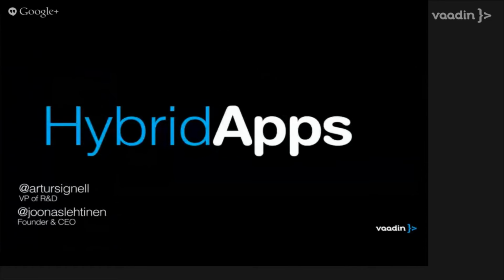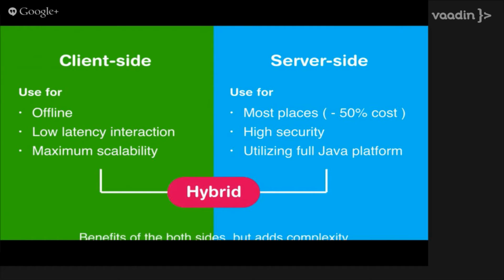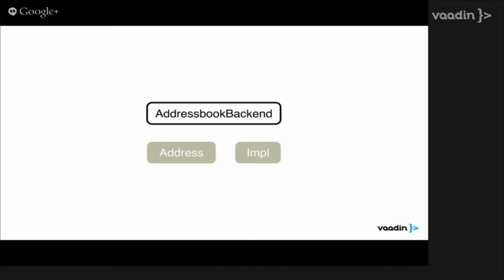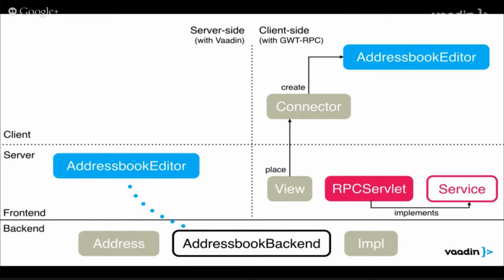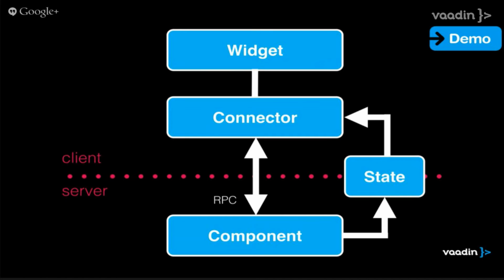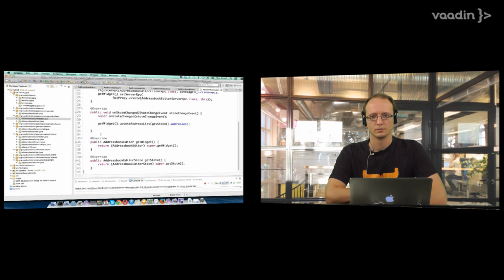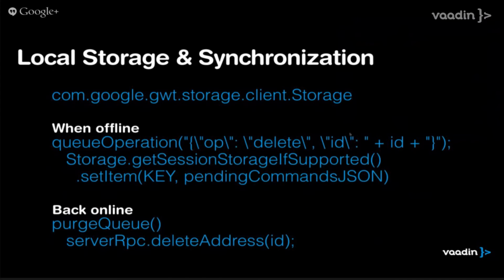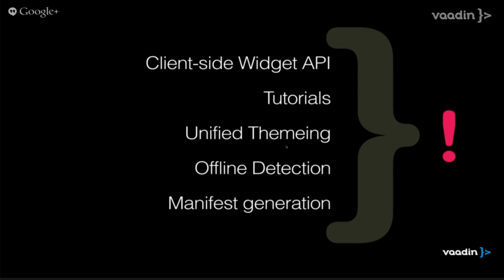Vaadin Hybrid apps webinar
Join Joonas Lehtinen and Artur Signell, the core guys from the Vaadin team on a presentation and discussion on how to create Hybrid client-server side applications in Vaadin.